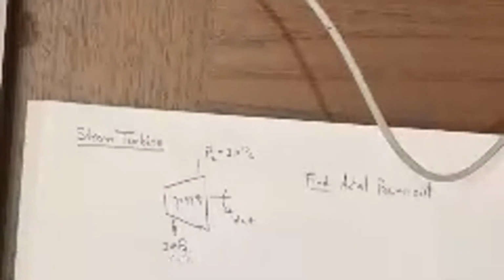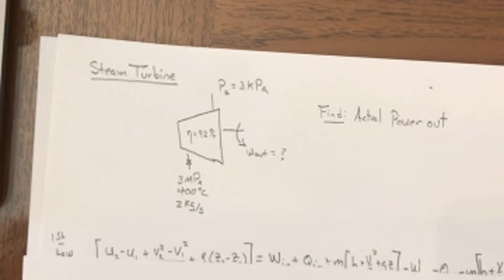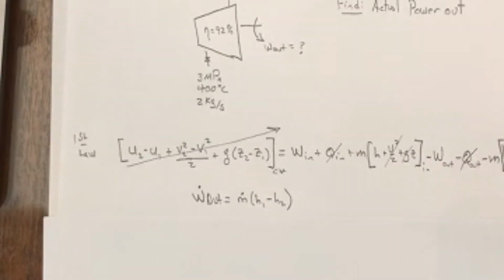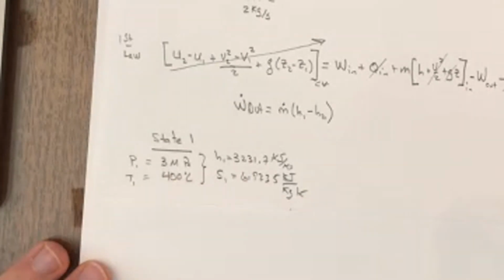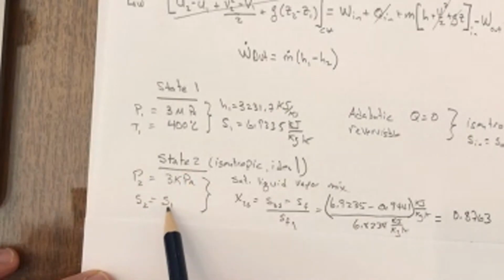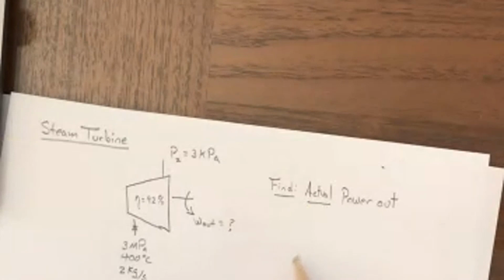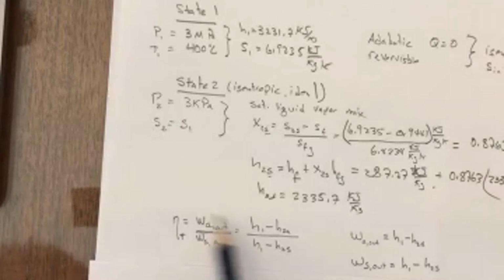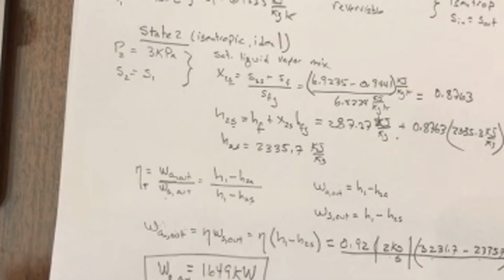Actual Work produced by Steam Turbine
A well insulated steam turbine is 92% efficient.  If steam is input at a rate of 2 kg/s at 3MPa and 400C and exits at 3kPa, what is the actual output power?

Ans.  1649 kW